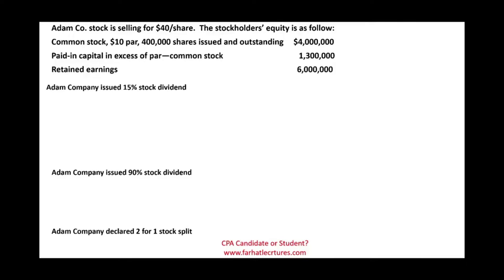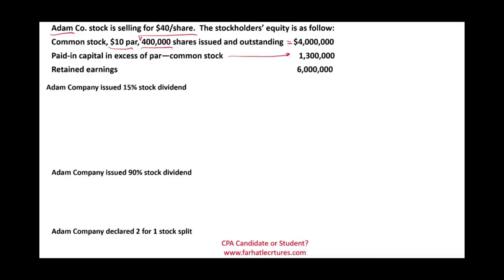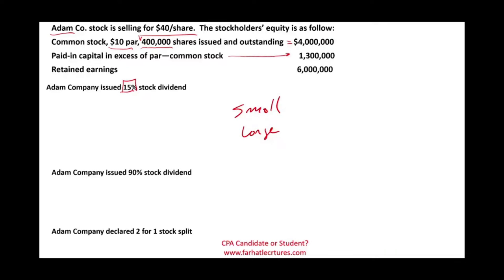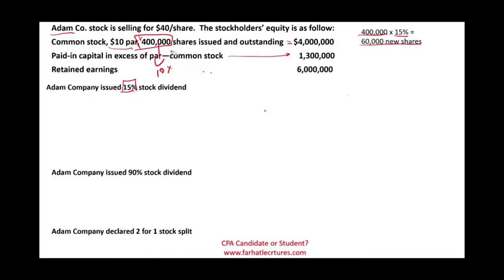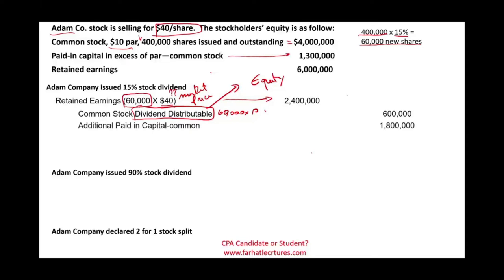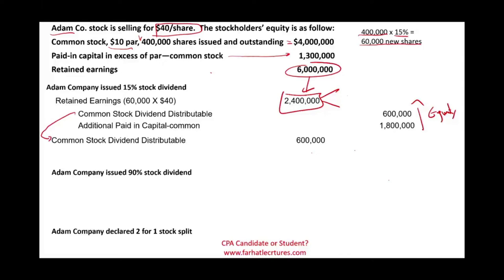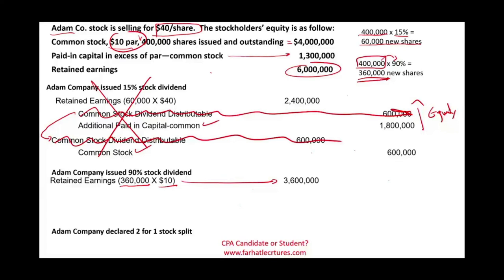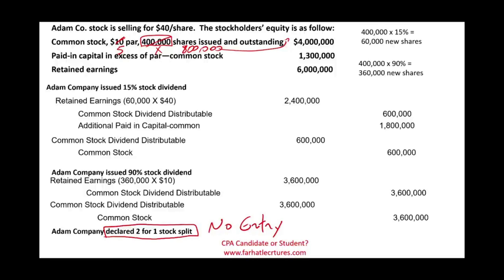Stock dividend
IN this session, I work an example dealing with stock dividend.